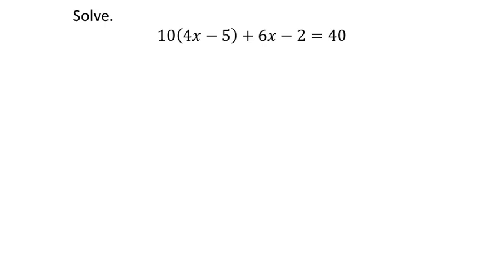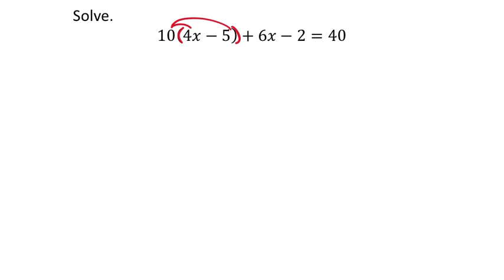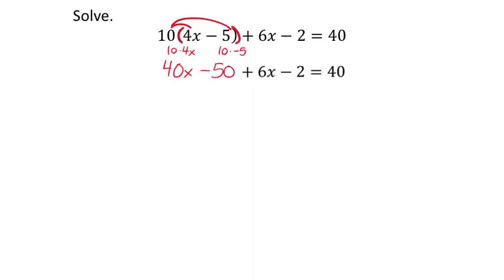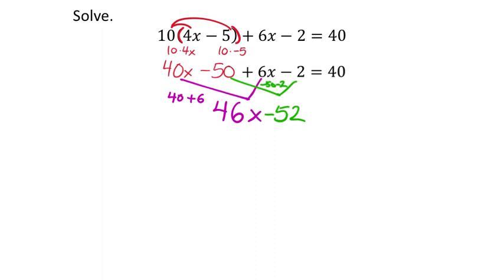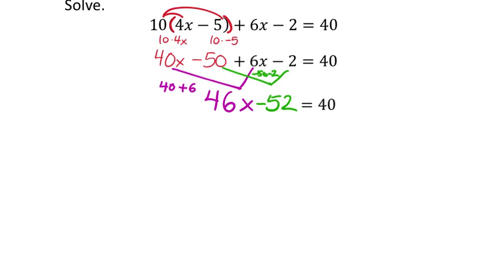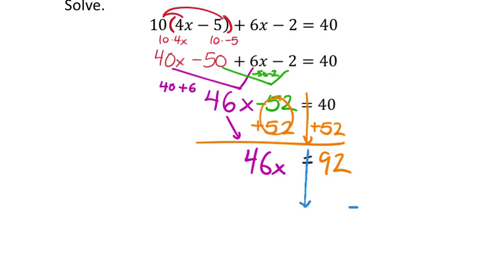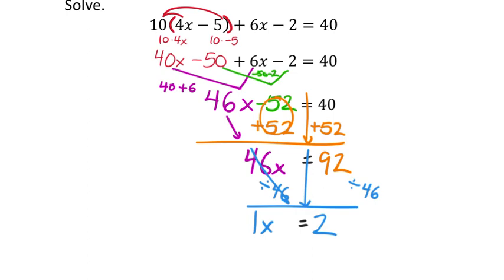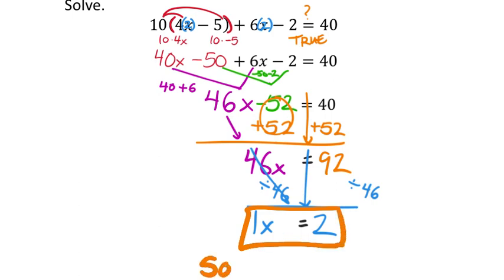Distribution, Combining Like Terms, Principles of Equality: Solving Equations